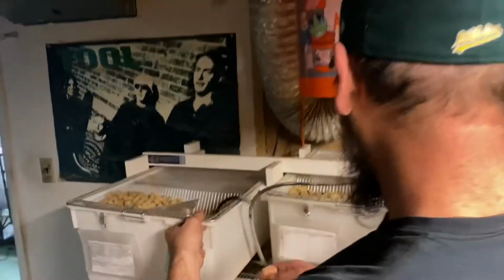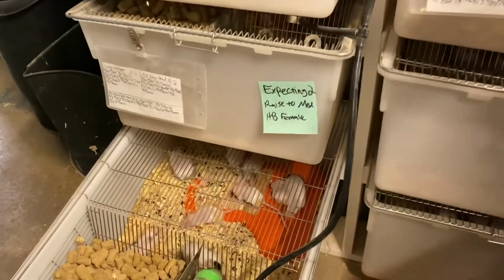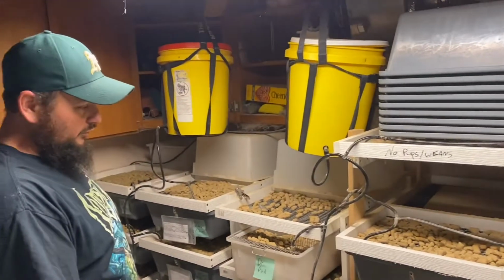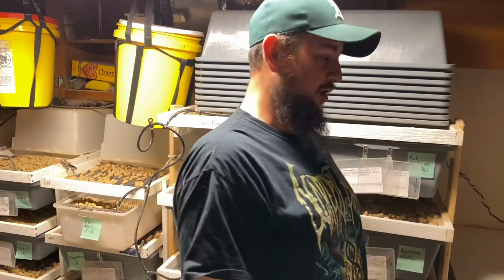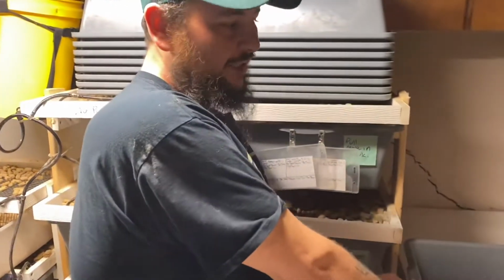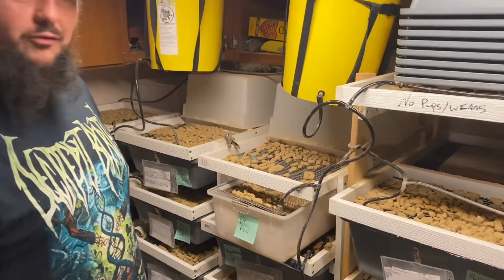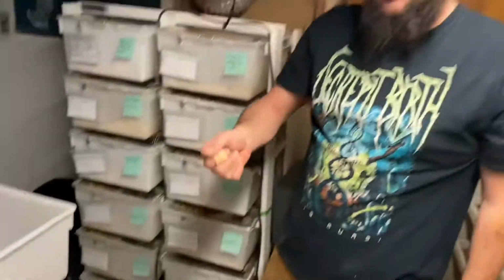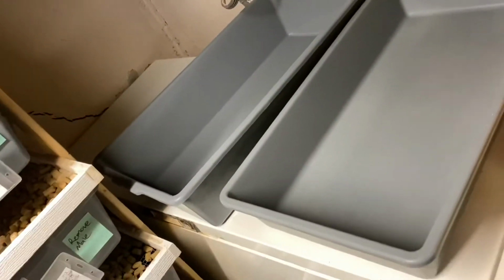The FnA Rat Room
We finally did a video on our rat breeding room. Leave questions and comments!